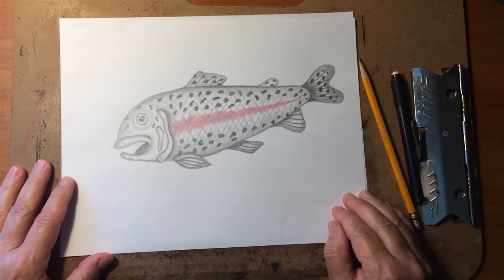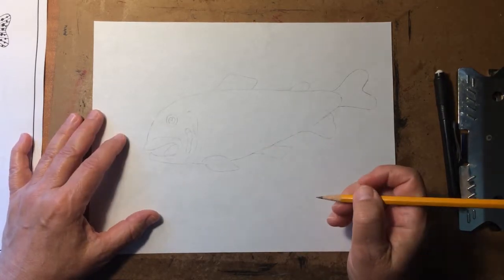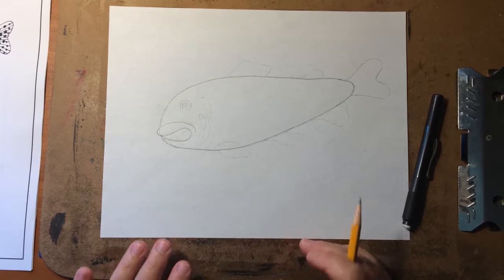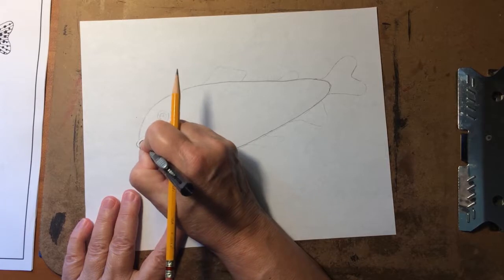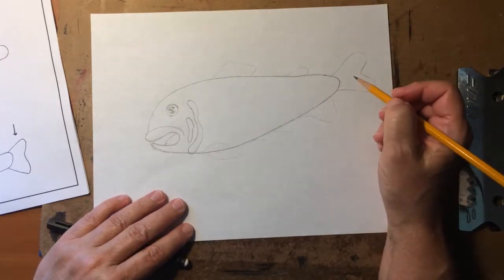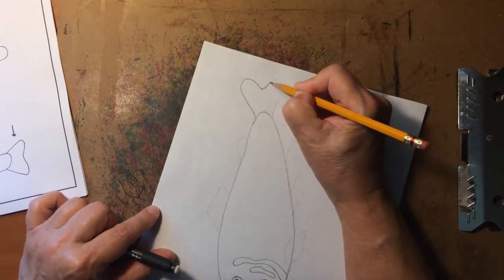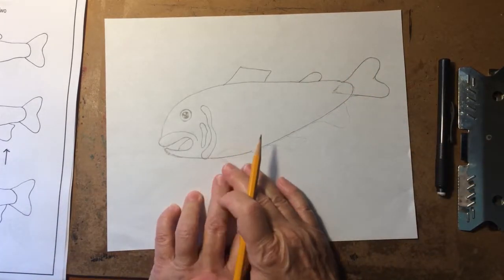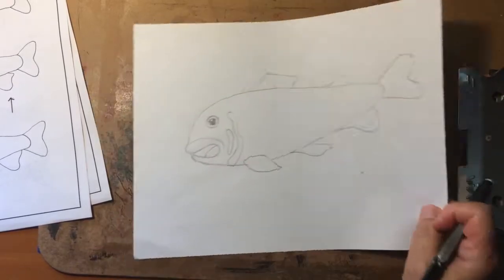Learn to draw a Rainbow Trout!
Learn to draw a Rainbow Trout with this simple, step-by-step tutorial!  For all ages!

Get your free Drawing Instruction Sheet on our "If Fishes Were Wishes" Theme

Supplies Needed:  Pencil, Erasure, Paper